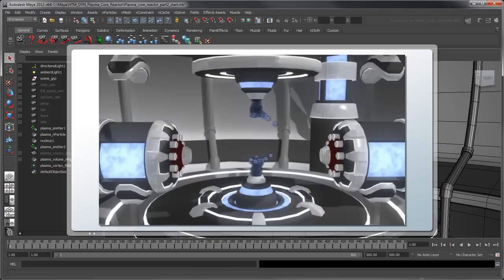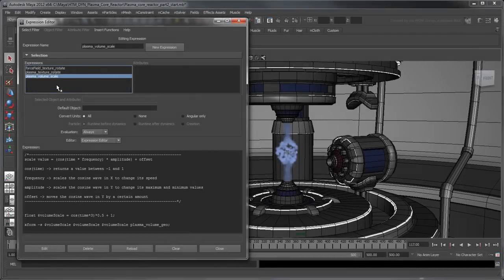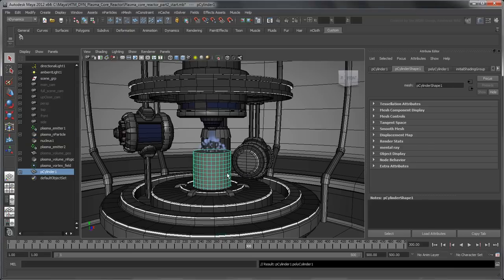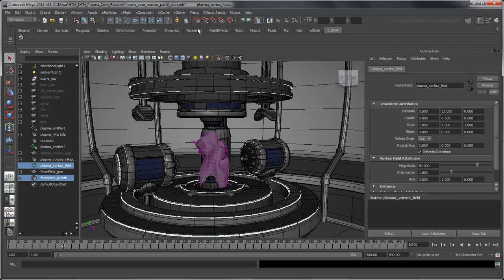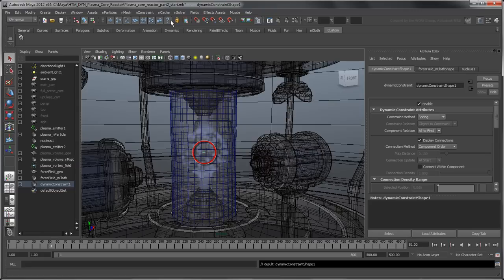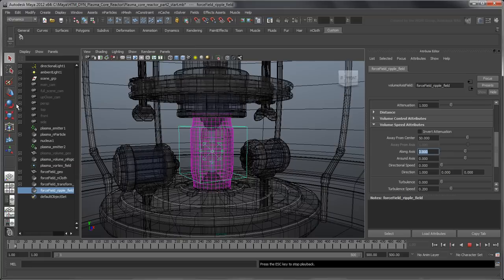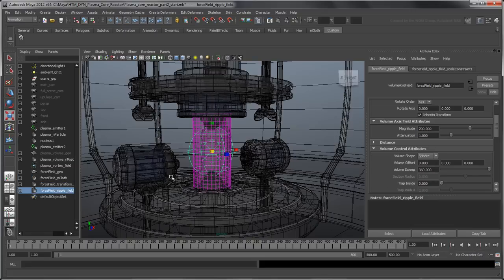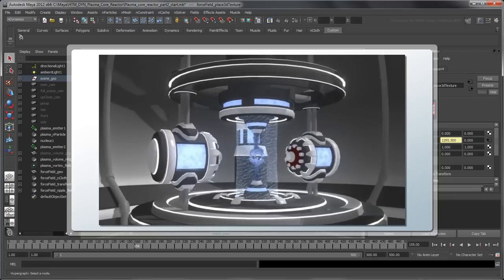Powering up a reactor using nDynamics - Part 2: Force field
Description: This movie shows you how to create a deforming force field using nCloth.